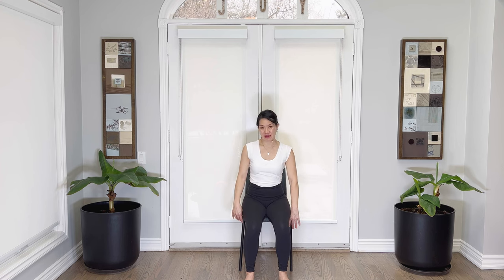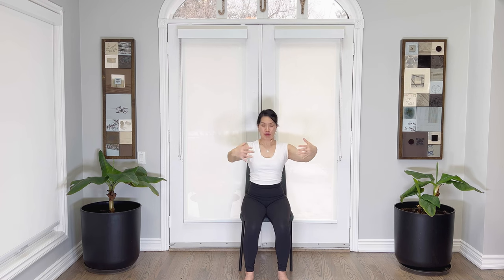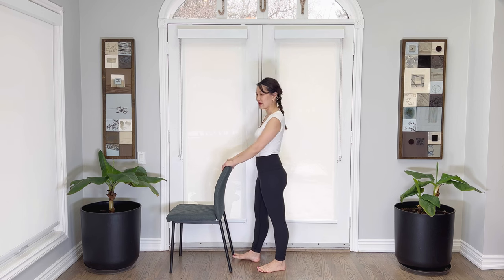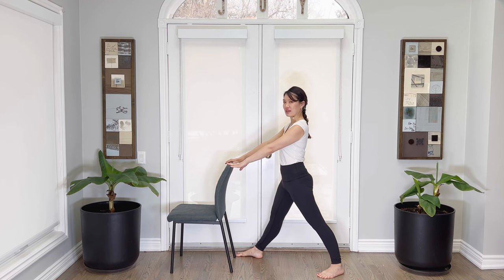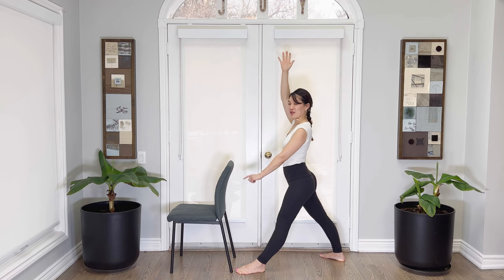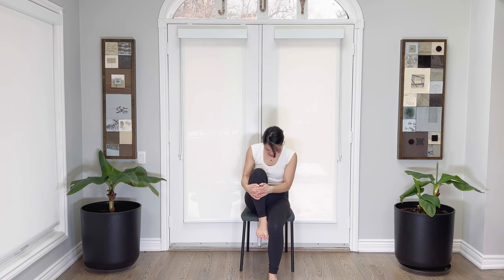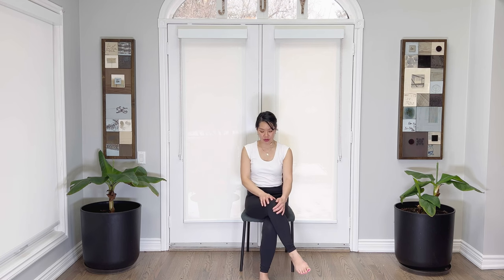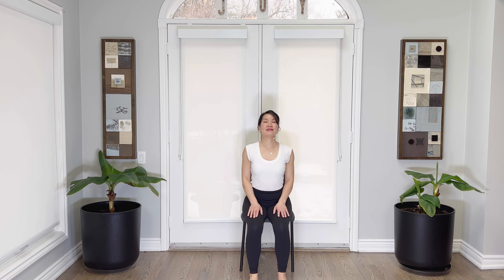Easy Chair Yoga: Warrior I Challenge (25min)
In this Easy Chair Yoga session, together we will challenge and elevate our yoga practice with the powerful Warrior I pose!

Warrior I pose is renowned for its ability to build strength, stability, and confidence. By incorporating it into your chair yoga practice, you'll not only enhance your physical capabilities but also cultivate a sense of empowerment and resilience.

I will guide you through the alignment and technique of Warrior I, ensuring a safe and effective practice for all levels. Through mindful breathing and gentle modifications, you'll harness the energy of this dynamic pose to awaken your inner warrior and tap into your innate power.

Whether you're new to yoga or a seasoned practitioner, this session offers a fresh perspective on familiar poses, inviting you to explore new depths in your practice.

So, find a sturdy chair, and let's embark on this journey of transformation together. Get ready to challenge yourself, elevate your practice, and unleash your inner strength with this Easy Chair Yoga session.